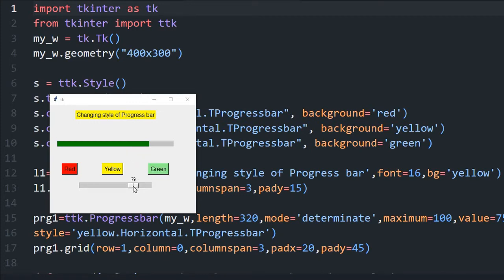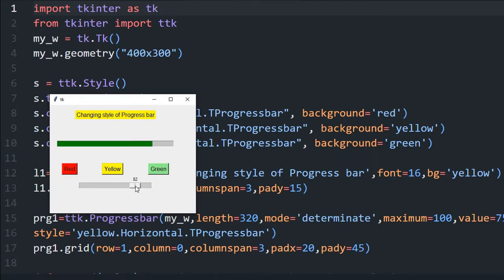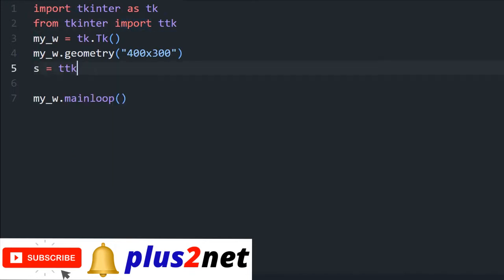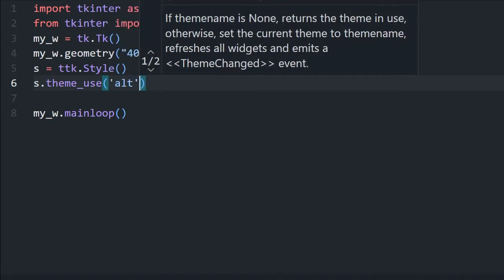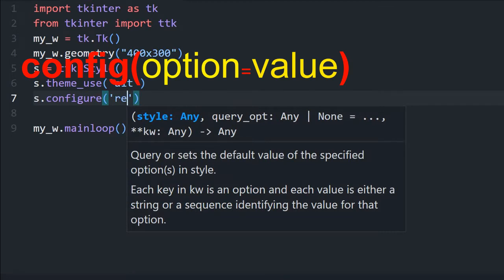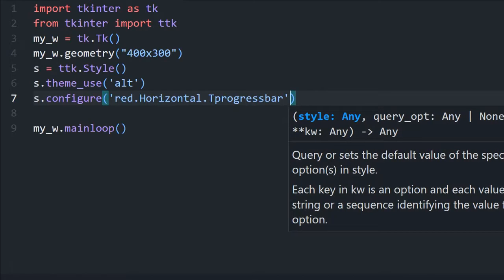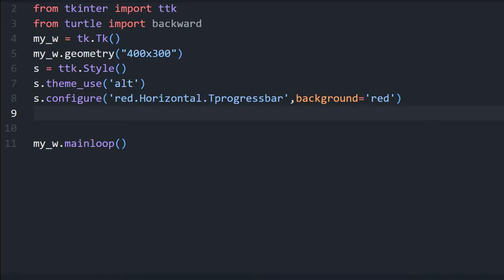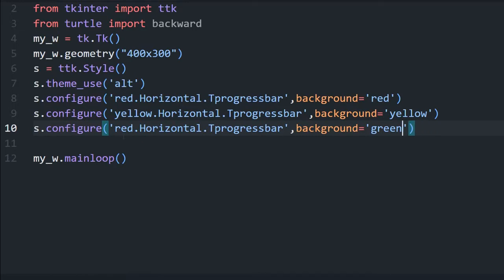Tkinter Progressbar background colour changing using button click and ttk style configuration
00:24  Layout by adding Label , Progress bar and scale
02:02 Adding Label
03:27 Adding Progress Bar
05:37 Adding scale
07:55 Function to Update progress bar with Scale value
08:47 Adding buttons to change the background colors
09:15 Button command to update the colors

We have already seen how to integrate slider ( scale ) data to one progress bar .

To this script we will add style properties to our progress bar to assign different background colours. Here we are using three buttons and on click of these buttons three different colours will be assigned to progress bar by using config() option.